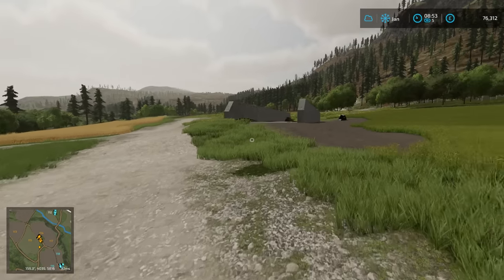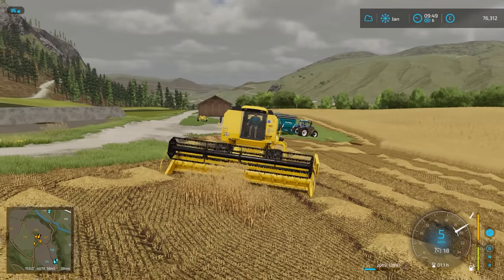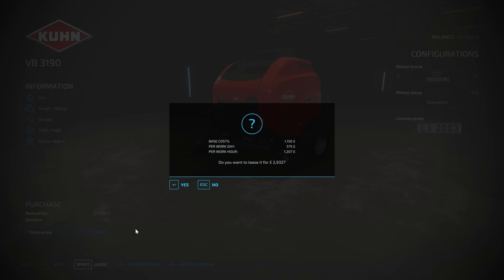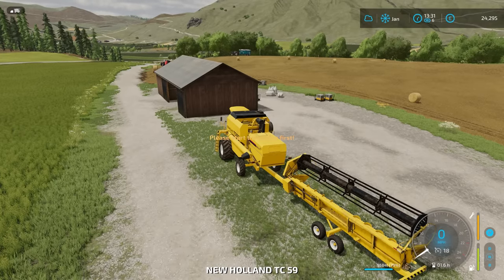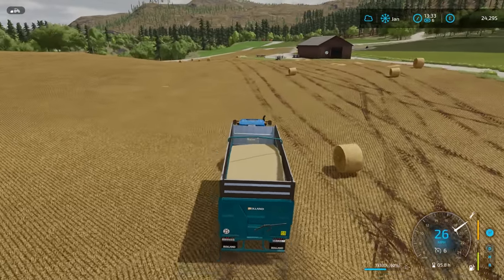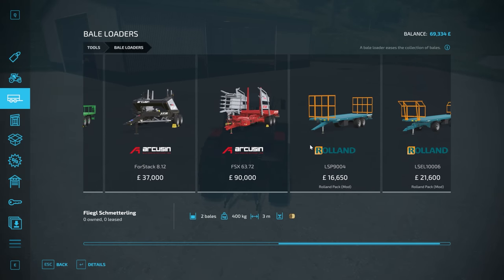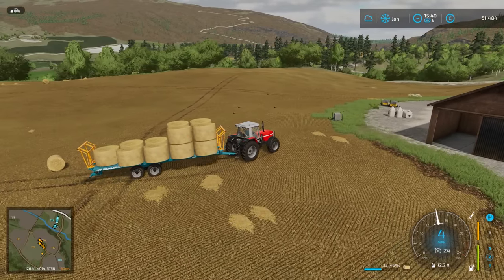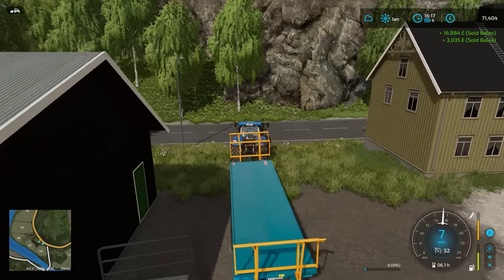UNEXPECTED TRACTOR PURCHASE - Rennebu | Episode 6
Welcome to a brand new series of Competitive Multiplayer. It's been over a year since the last series!
A massive thank you to OlaHaldor for creating and sharing such an amazing map - Rennebu

Other mods used in this series:
Lizard Bale Fork